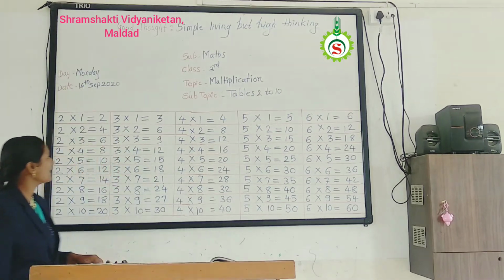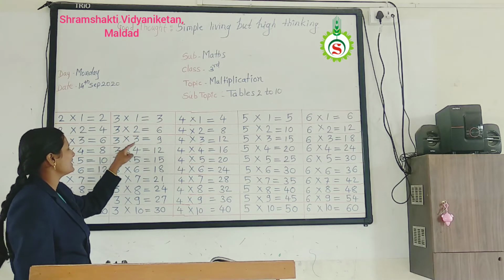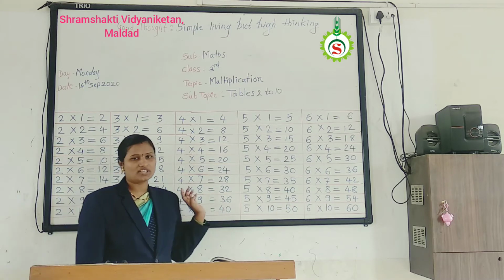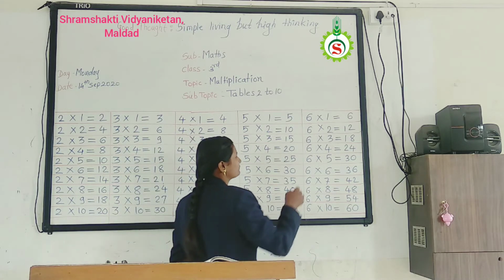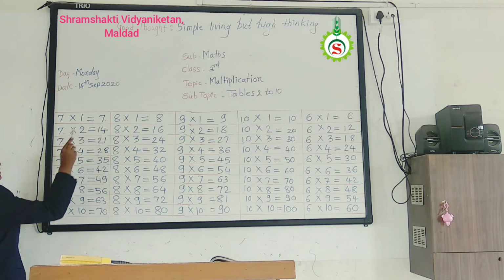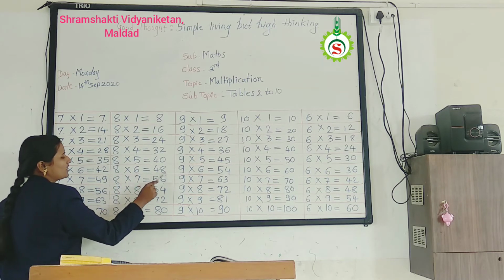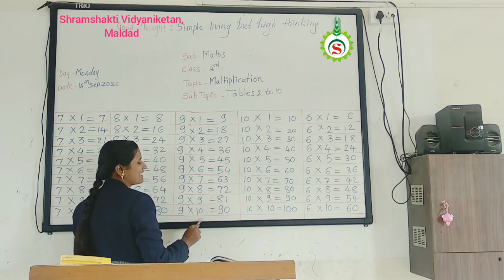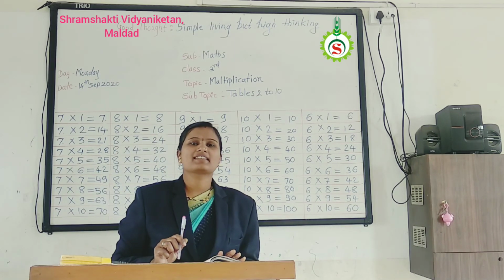3rd Math Multiplication lecture 03